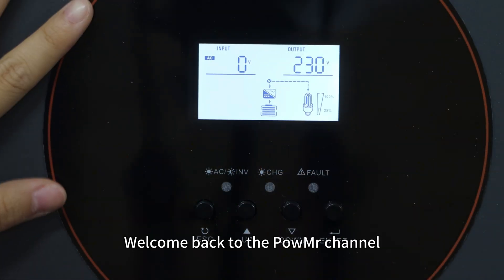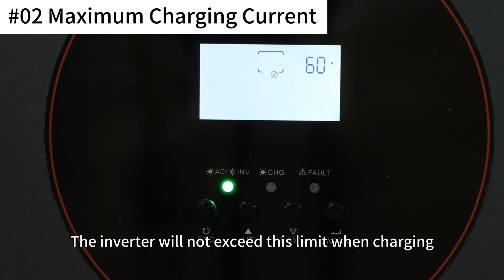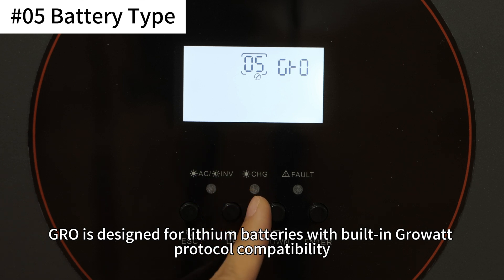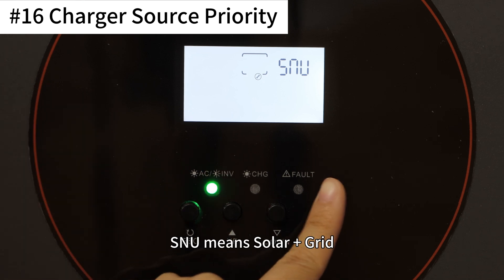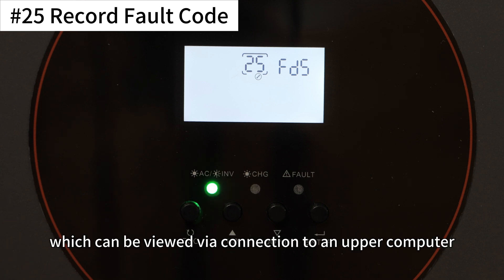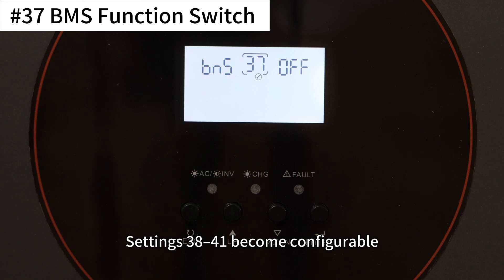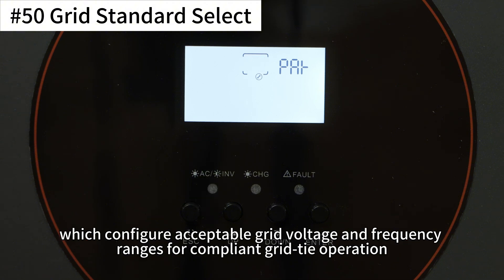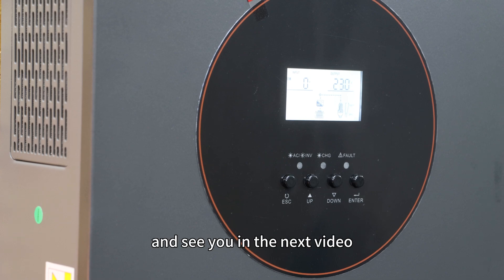How to Configure POW-HVM6.2KP and POW-HVM11KP Inverters | Step-by-Step Instructions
In this video, we guide you through the complete setup and configuration process for the POW HVM6.2KP and HVM11KP inverters. Whether you're installing a new system or adjusting settings for optimal performance, this tutorial covers all essential parameters, including battery type selection, charging modes, and AC input/output settings. Ideal for beginners and solar enthusiasts looking to get the most out of their inverter system.